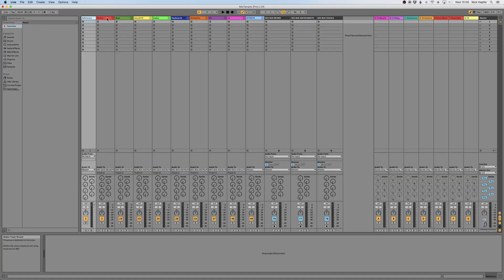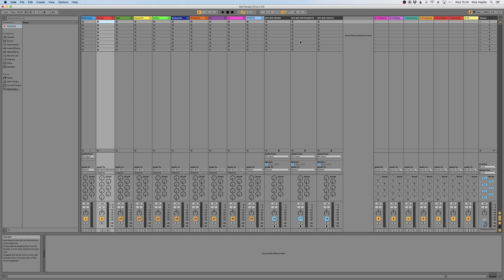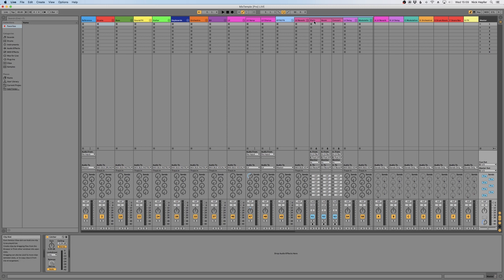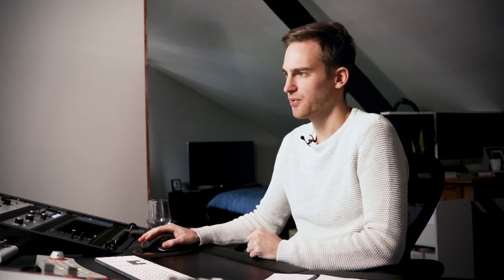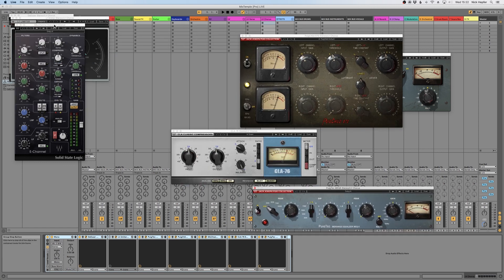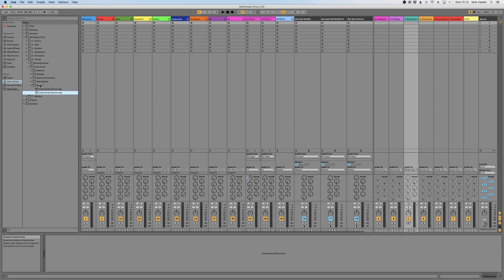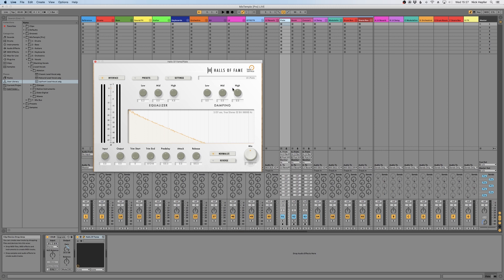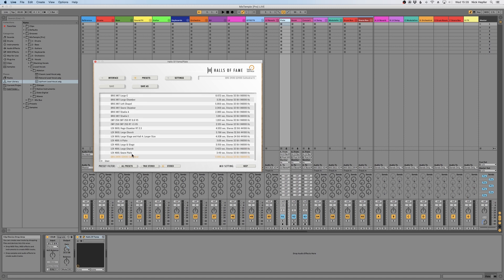Ableton Live: Mix Temple PRO (Complete Tutorial)